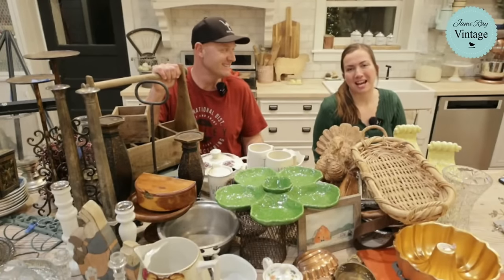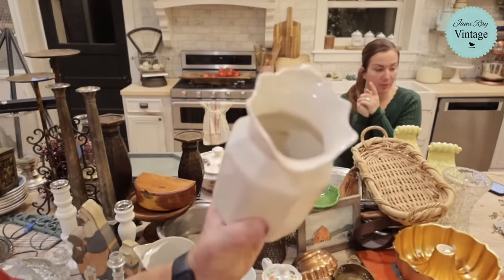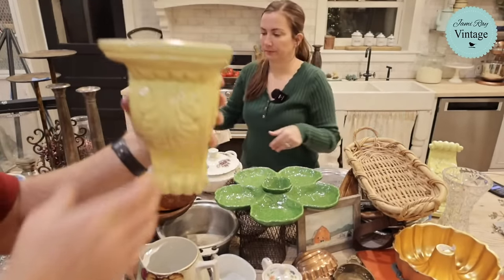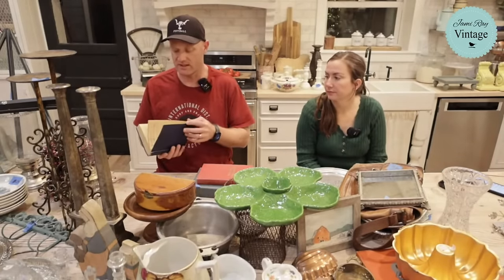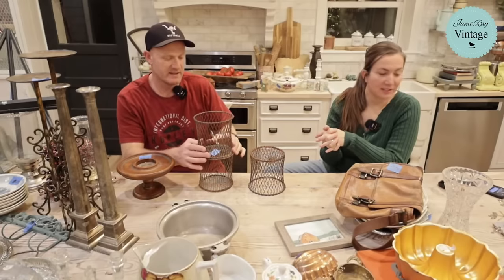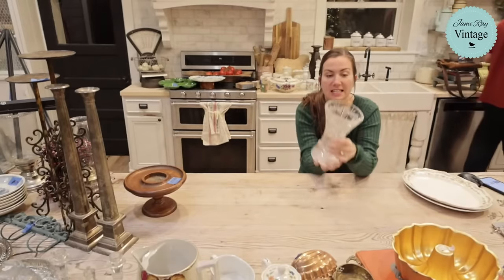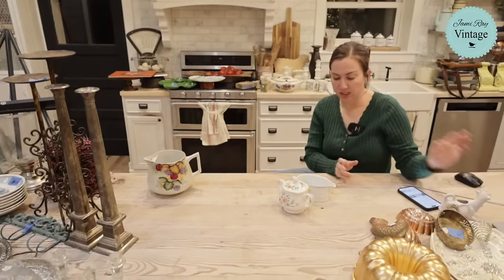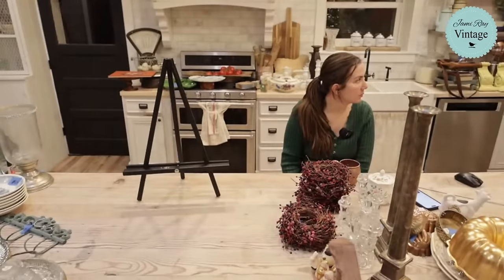Mega Haul Goodwill Bins Home Decor Thrift Haul For Reselling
Goodwill Bins Home Decor Thrift Haul For Reselling